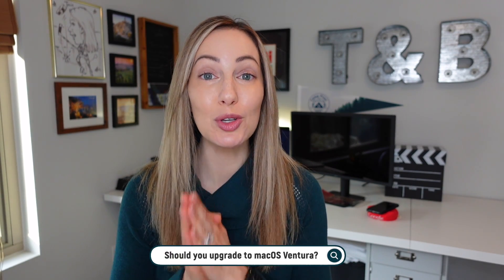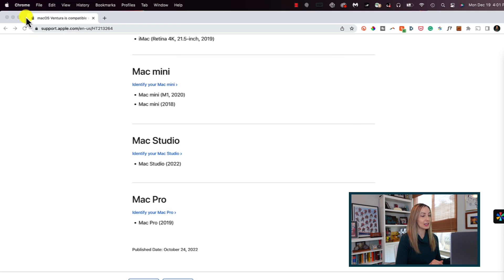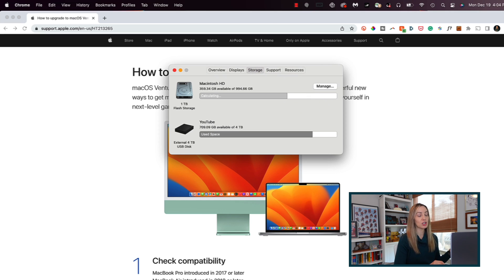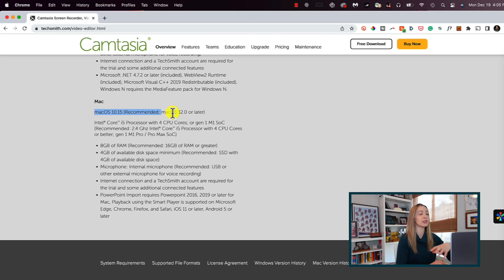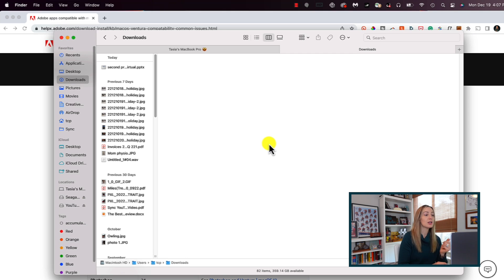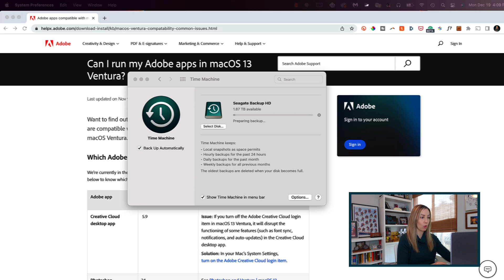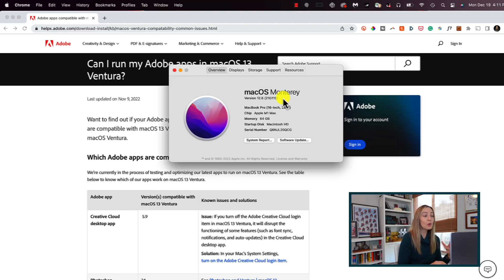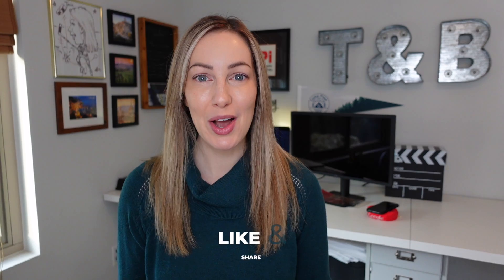Should You Upgrade to macOS Ventura? What To Do Before Upgrading to macOS Ventura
Here are 5 things you should do before upgrading to macOS Ventura.

Hey friends! I’m Tasia Custode and in this video, I’m walking you through what to do before upgrading to macOS Ventura. Believe it or not, there are 5 important steps to take prior to upgrading your macOS. Plus, I’m sharing a couple of bonus tips to make your macOS upgrade even easier.

Do you have any other tips for upgrading to macOS Ventura?

⏰ TIMECODES:
00:00 - Intro
00:34 - Check Compatibility
01:15 - Check for Free Space
01:55 - Ensure App Compatibility
04:09 - Backup Your Mac
05:03 - Ensure You Have Time
05:52 - Bonus Tips